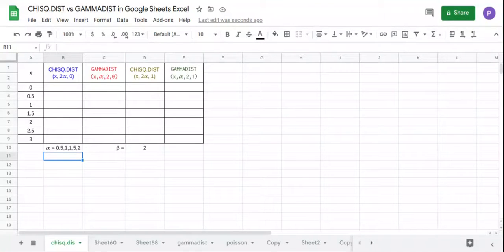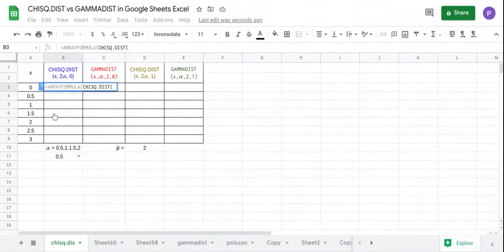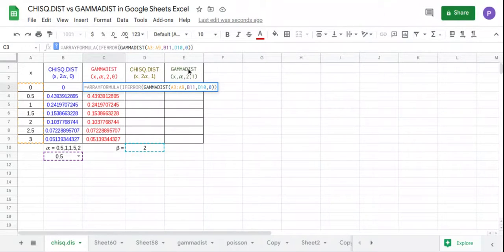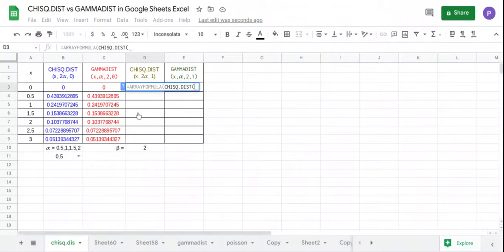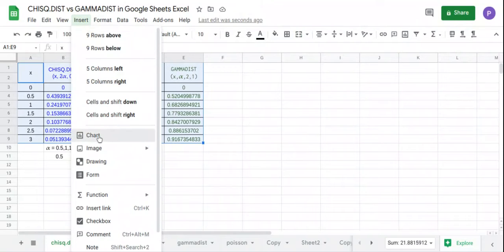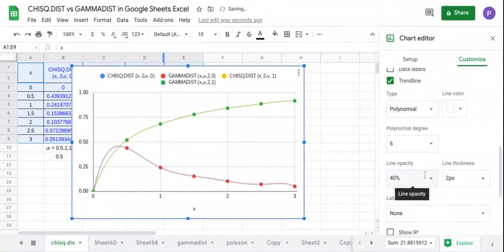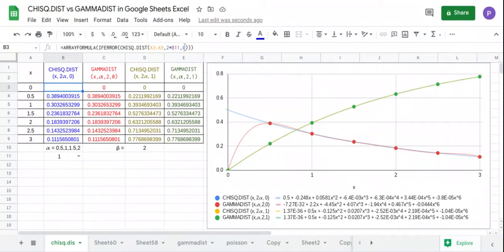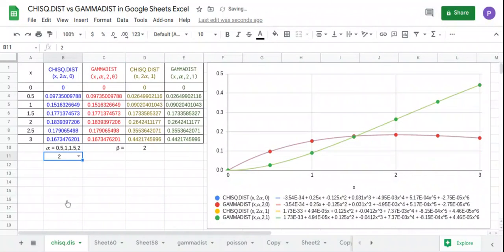CHISQ.DIST vs GAMMADIST in Google Sheets Excel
This video compares Chi-Square Distribution, and, Gamma Distribution, using ARRAYFORMULA, Data Validation, IFERROR, CHI.DIST, GAMMADIST, in, Google Sheets, Excel.